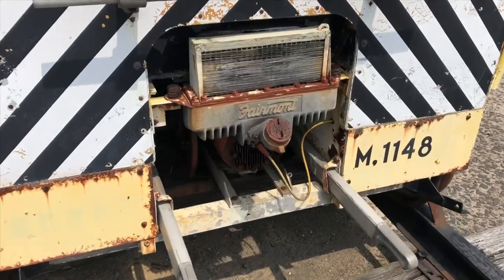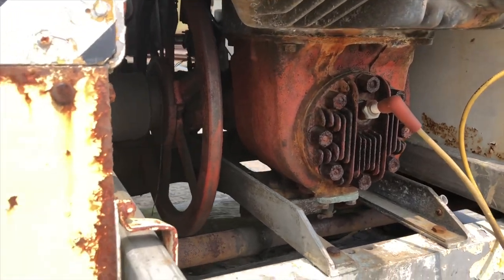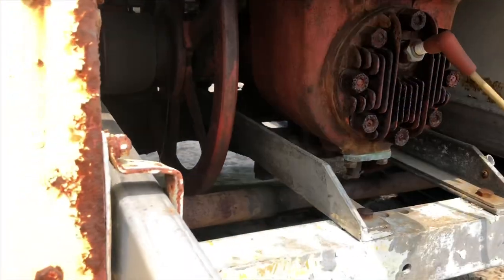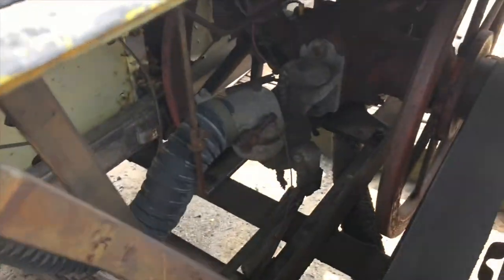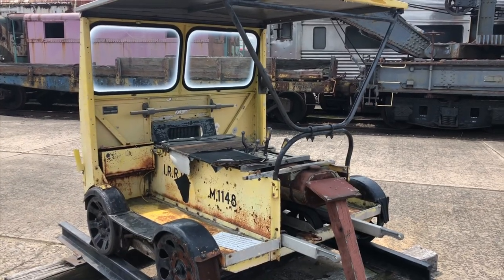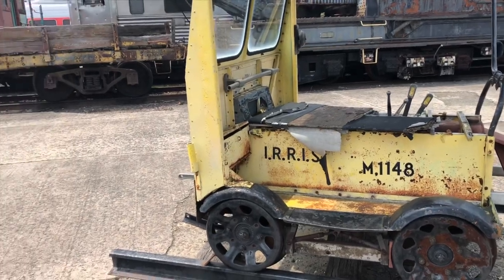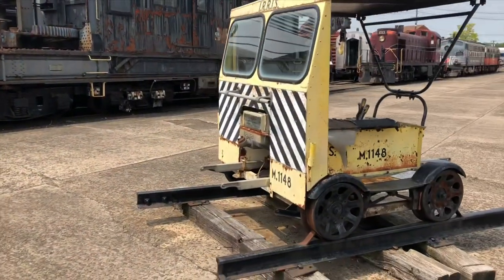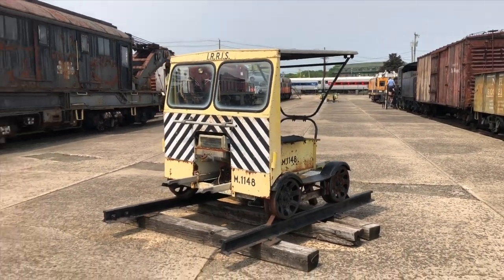Fairmont Rail Speeder Engine